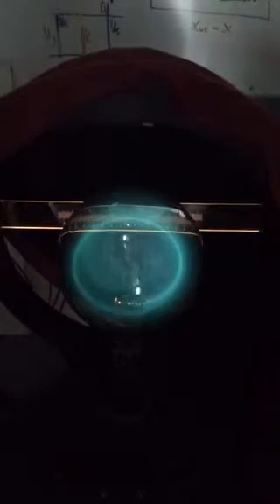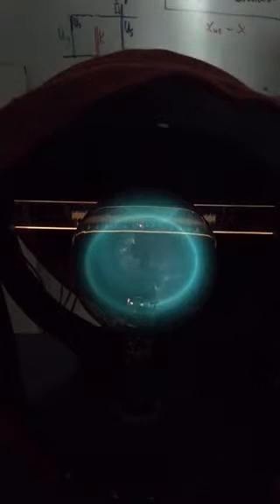Day 76: Amazing Physics - Watch Me Trap a Beam of Electrons in Space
Today I show you some more amazing physics - how to trap a beam of electrons in space. Very cool stuff!